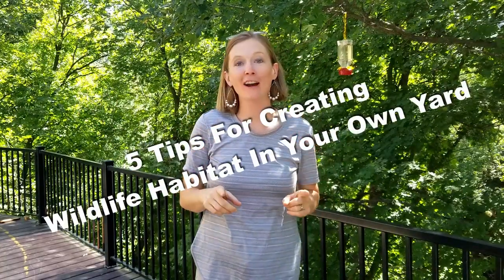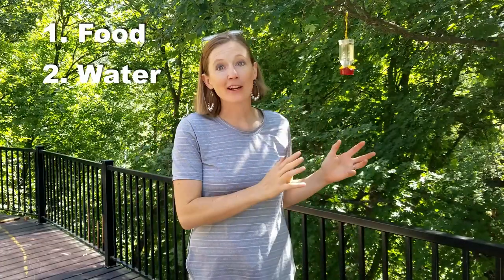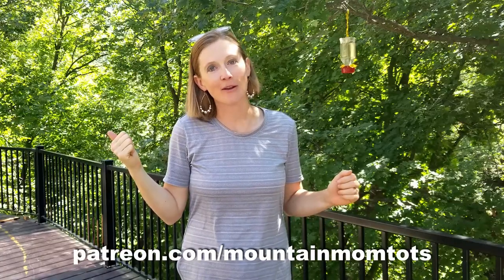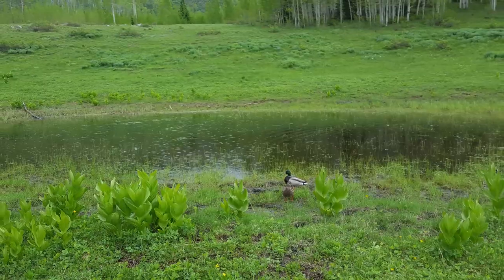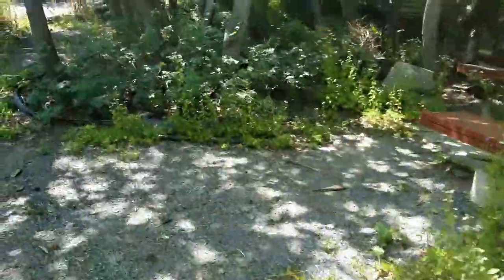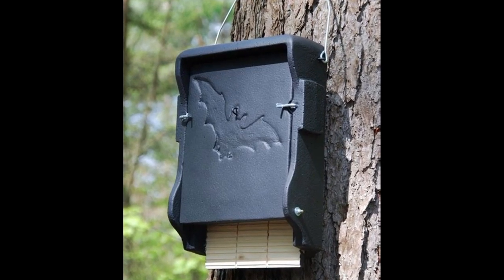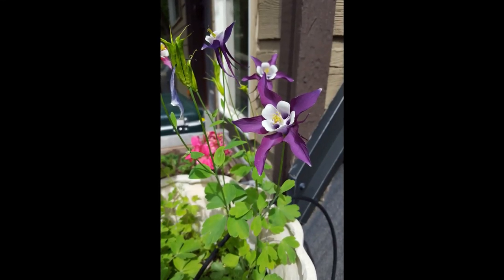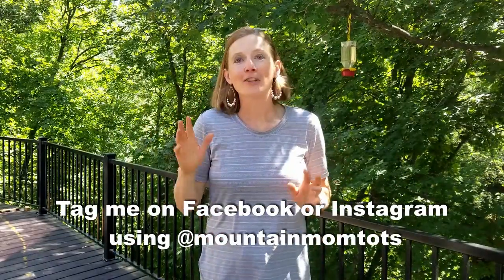Turn Your Yard Into a Wildlife Habitat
Turn your yard into a wildlife habitat by providing food, water, cover, a place to raise young and space for native insects, birds and small mammals.

As part of this week of summer camp we're learning about habitats! Why not turn your outdoor space into a wildlife friendly area?

Here's a checklist to help you from the National Wildlife Federation. They're not sponsoring this video in any way, I just think it's a good resource to help you.

See you in the outdoors,
~Mountain Mom